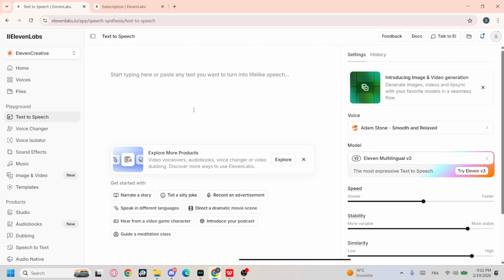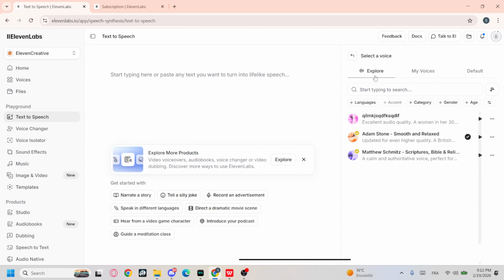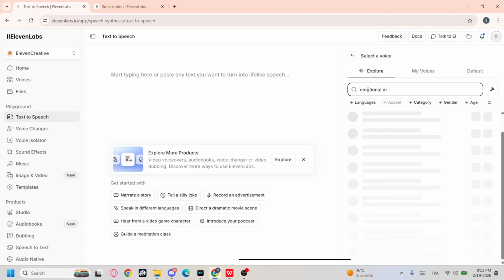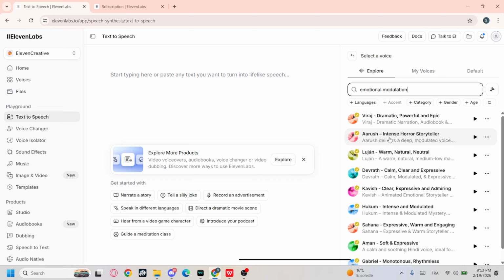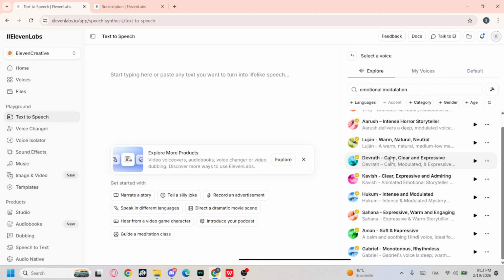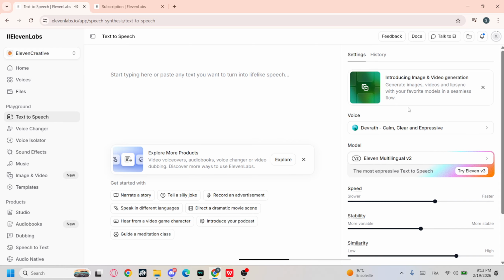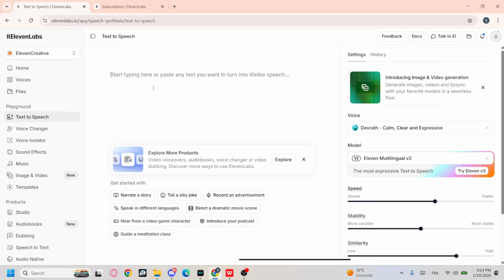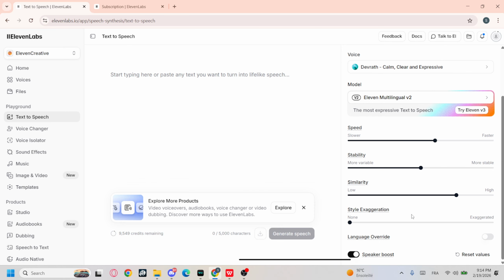How To Add Emotions To Voices In ElevenLabs ! Tutorial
Today we talk about add emotions to voices in elevenlabs,elevenlabs,how to use elevenlabs,elevenlabs tutorial